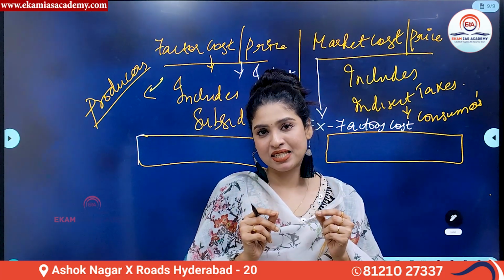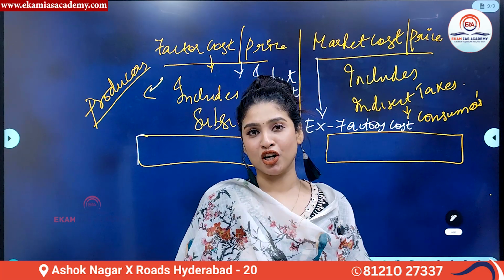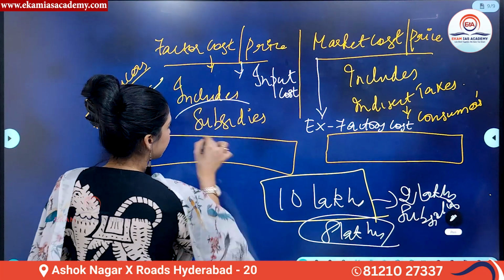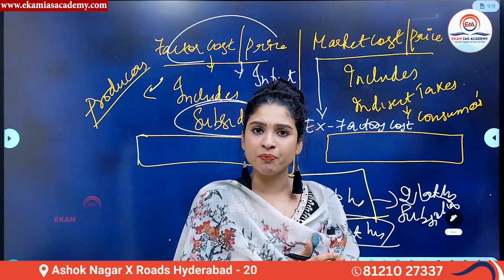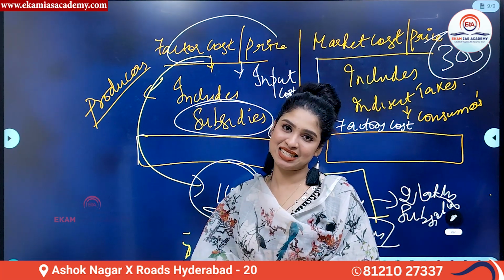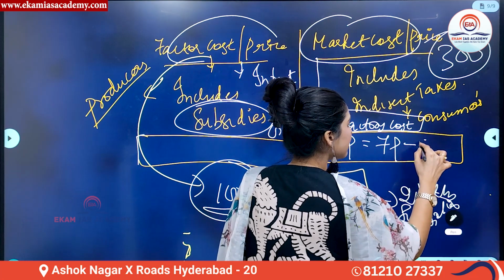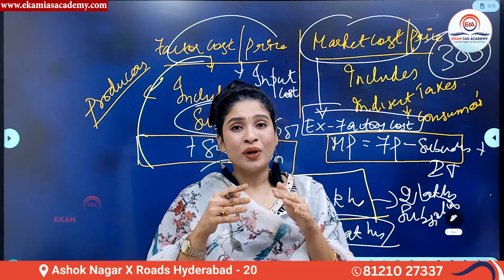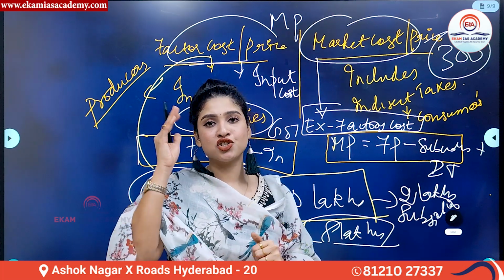UPSC CSE Economy | Concepts # 03 | Factor Price & Market Price by Dr. Nisha Nujumudeen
Introducing the Ultimate Economy Series for UPSC CSE Aspirants

EKAM IAS Academy brings you a comprehensive series on Economy Concepts, covering 100+ crucial topics essential for cracking the UPSC Civil Services Examination.

Expert Guidance by Dr. Nisha Nujumudeen
Dr. Nisha Nujumudeen (MA, MPhil, PhD in Economics) will guide you through this series with her in-depth expertise and clear explanations, making complex economic concepts simple and easy to understand.

What to Expect:
Detailed coverage of 100+ economy topics.
Conceptual clarity for Prelims and Mains.
Practical examples to enhance understanding.
Perfect for UPSC aspirants and other competitive exams.

Whether you're a beginner or revising your concepts, this series is tailored to boost your preparation and confidence in economics!

📍 Location: Ashok Nagar, Hyderabad